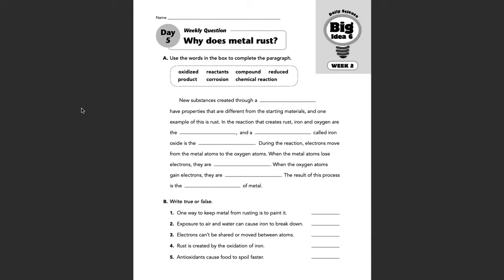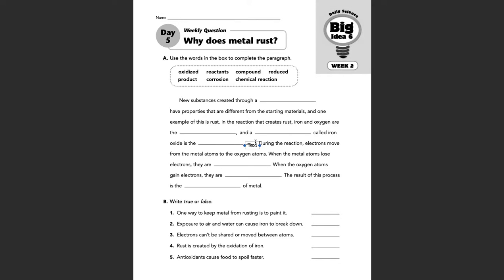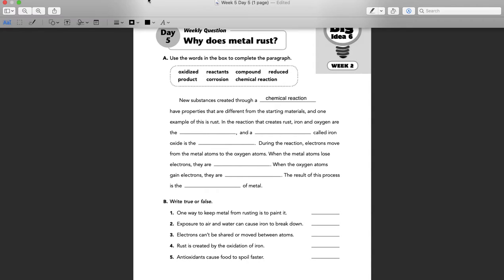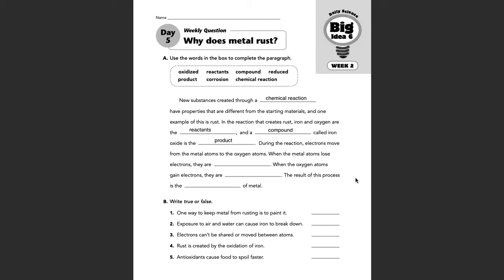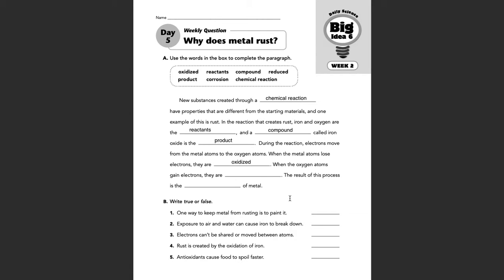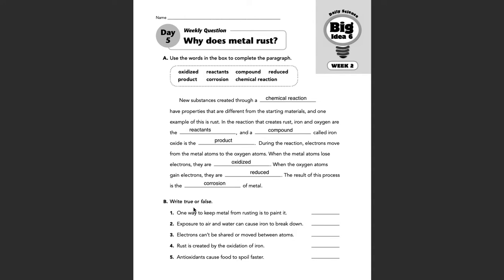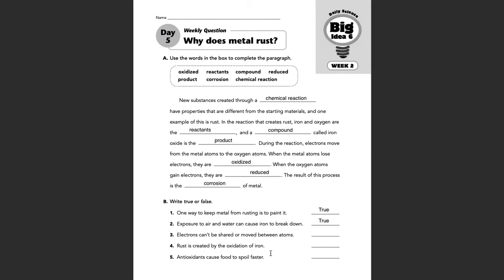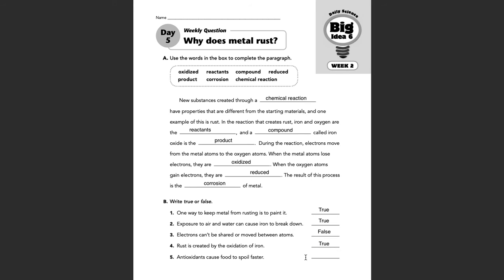Science Bellwork Week 4 Day 5 review